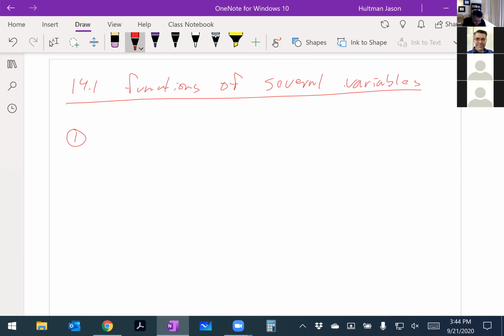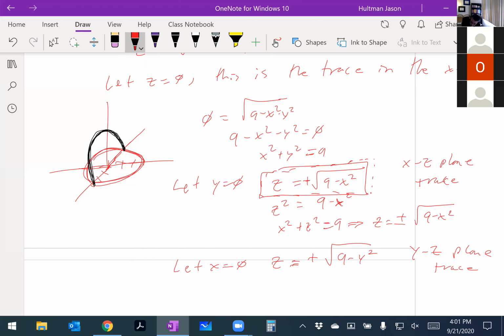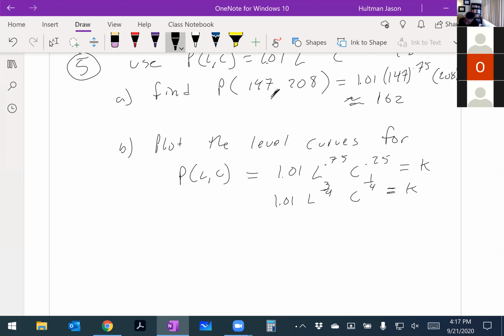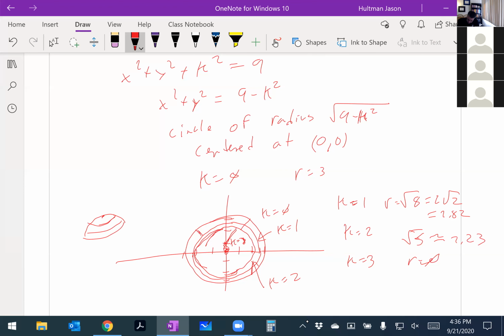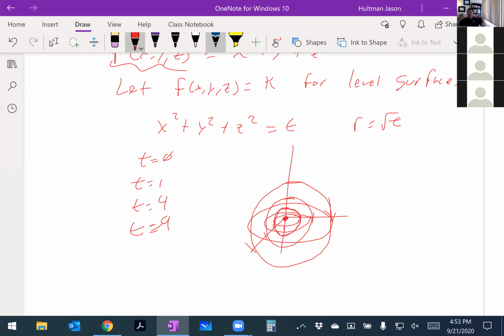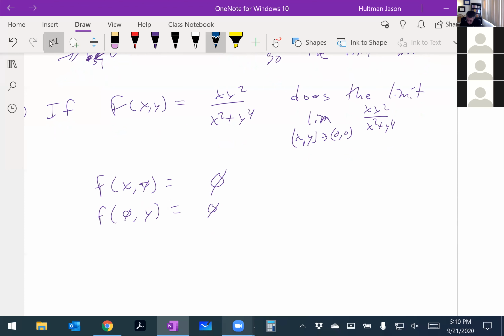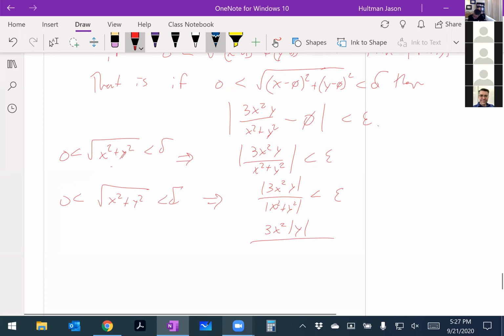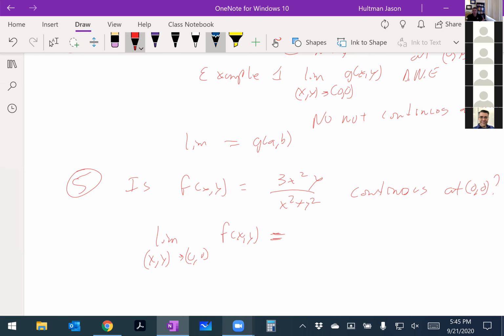4.1 and 4.2 - Functions of Several Variables, Limits, and Continuity